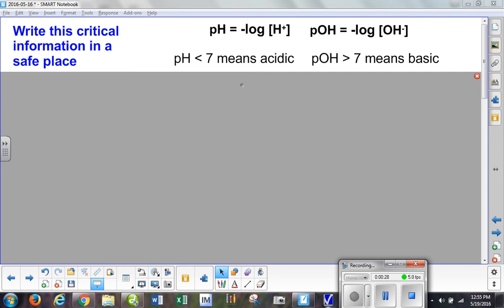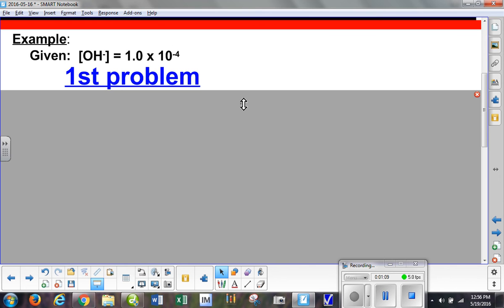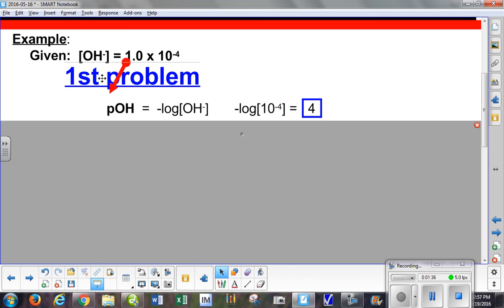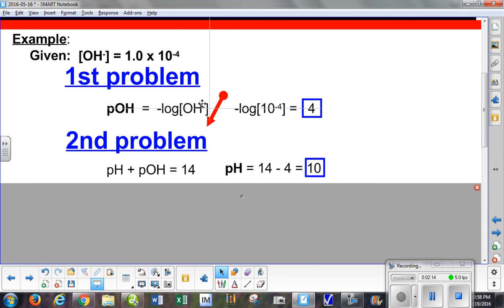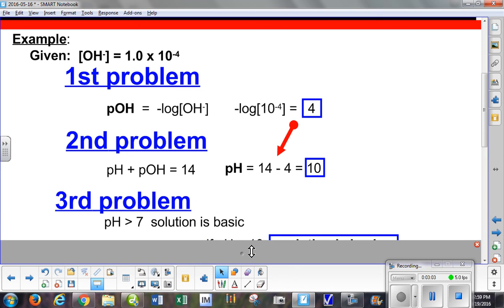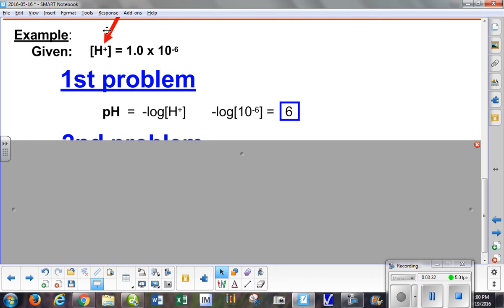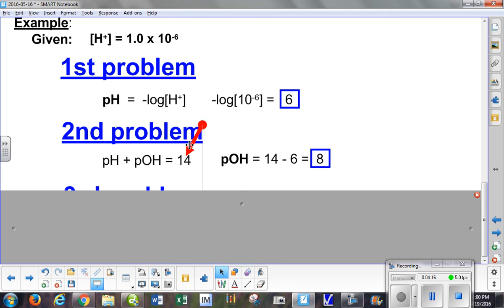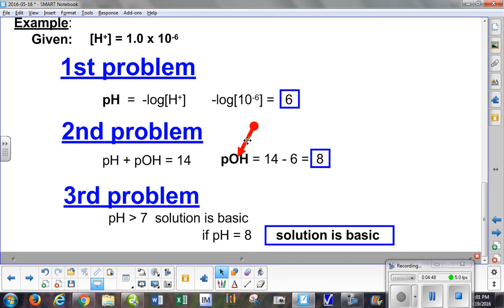pH and pOH basics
This video gives very basic understandings of what -log [H+] and -log [OH-] mean - pH and pOH.  I gave some very basic problems for you to do and the directions I want you to follow.